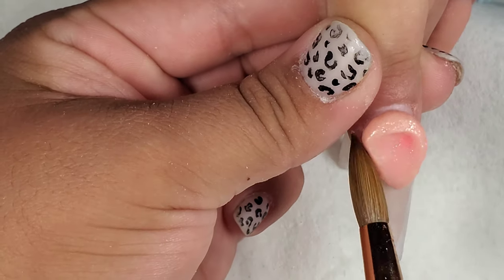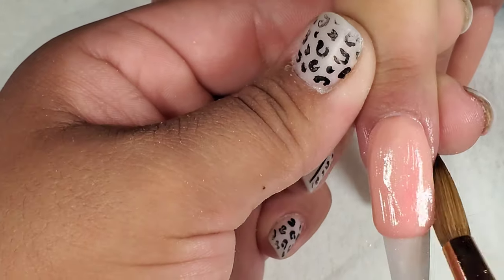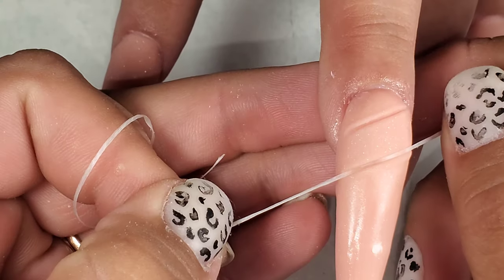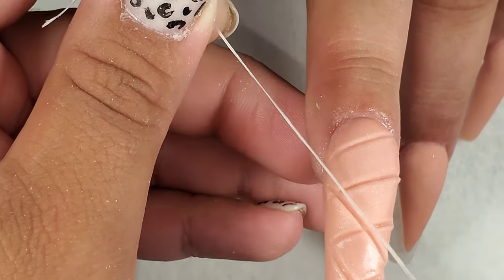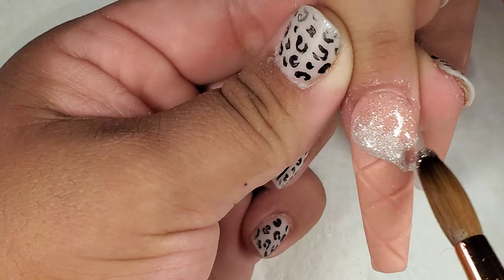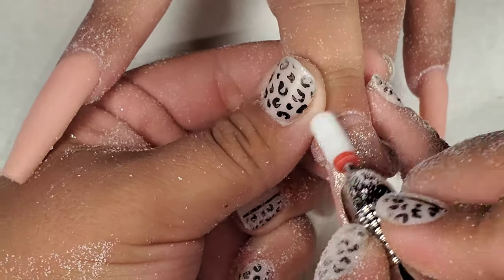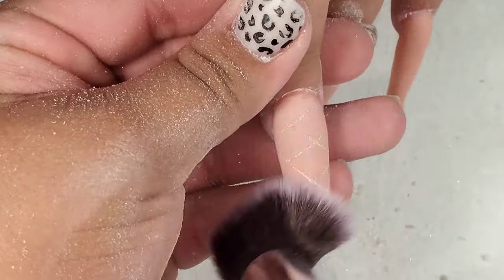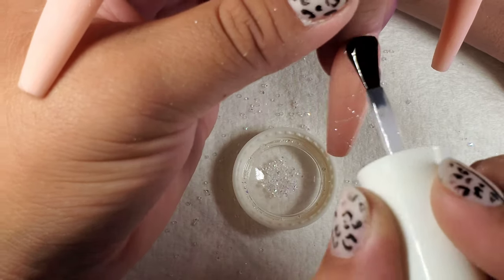HOW TO: Quilted Nail Design using dental floss! & full BLING nail!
The quilted design is SUPER EASY to do! You don't have to be a pro! All it takes is the right timing in knowing how long to let the product cure before doing the design!

FB Nails by Lizzeth

Products Used

mia secret cover pink